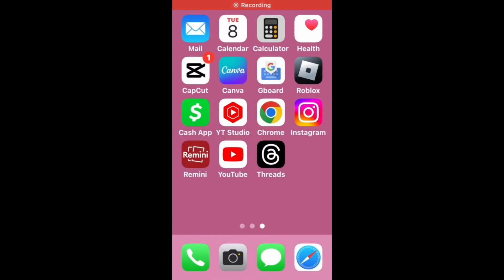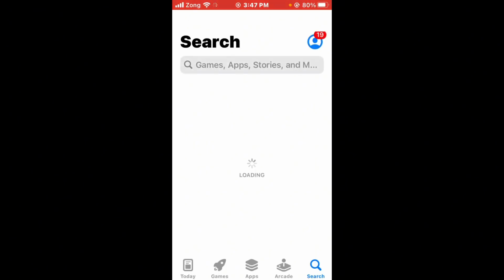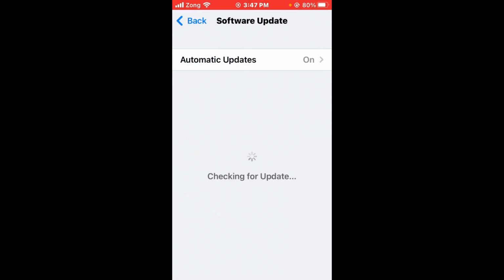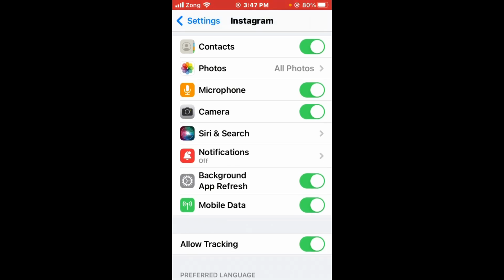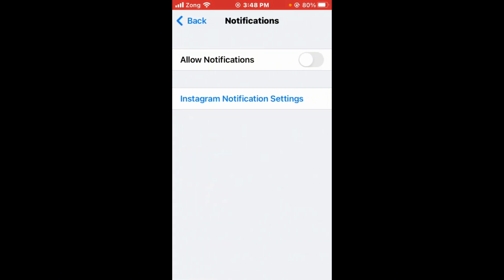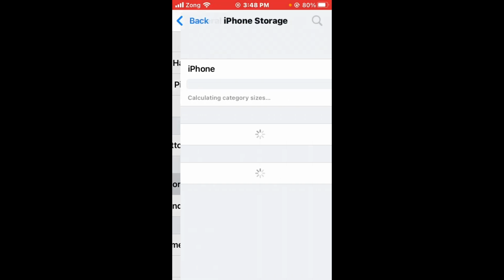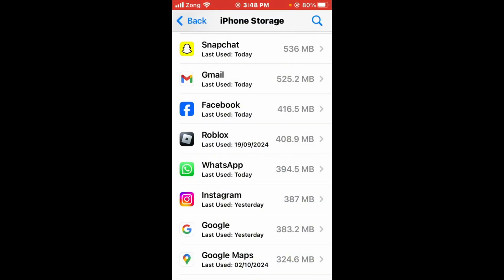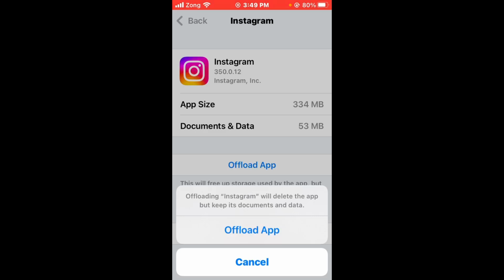How To Fix Instagram Couldn't Be Saved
Here's How To Fix Instagram Couldn't Be Saved.

If Instagram Getting The Error Message? Couldn't Be Saved. Don't Worry We’ve Got A Solutions For You. In This Video We’ll Show You. How To Fix This Common Instagram Issues.